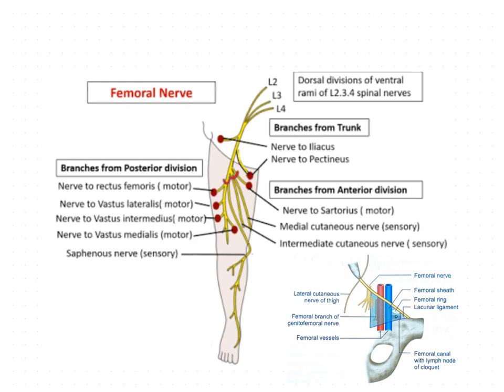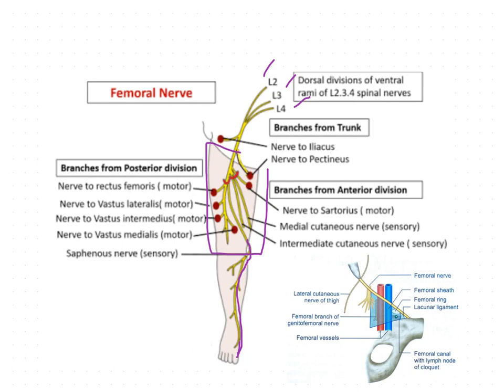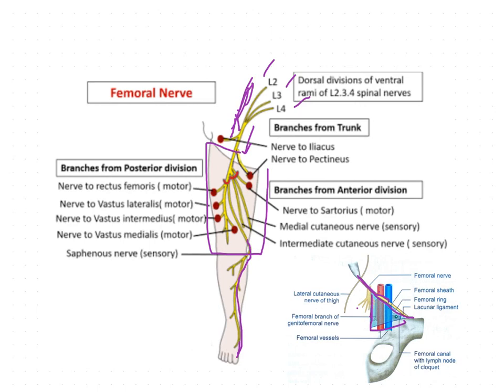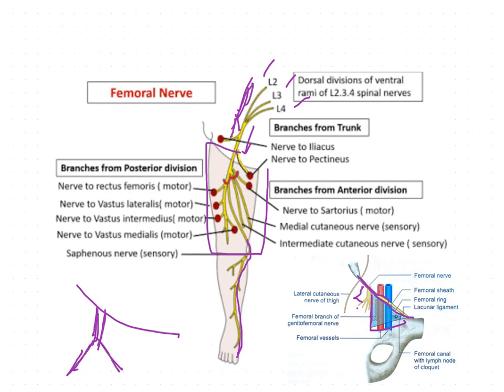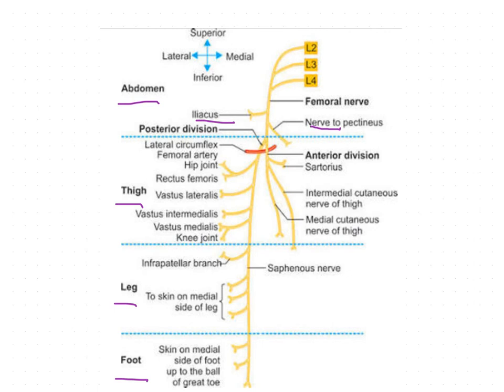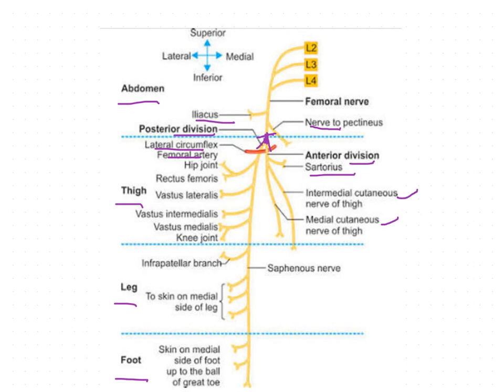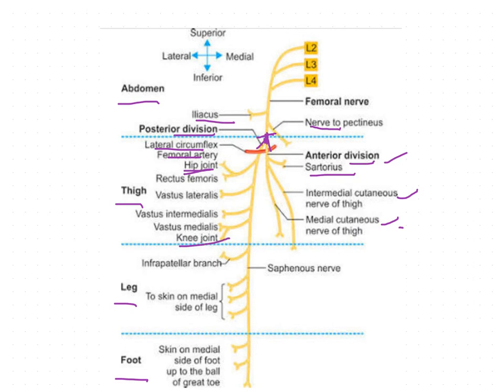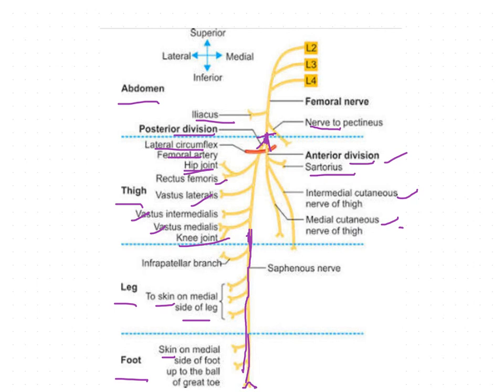Femoral Nerve LOWER LIMB